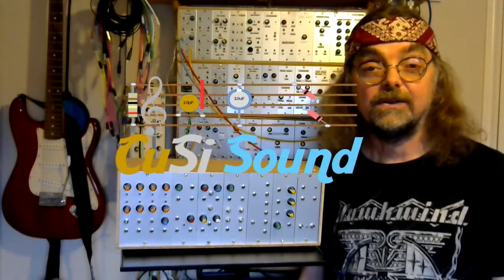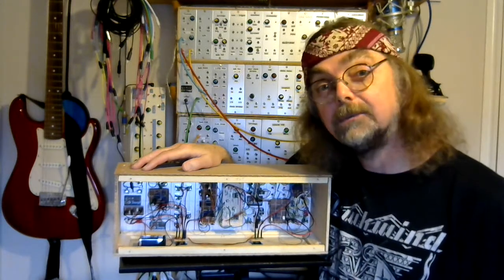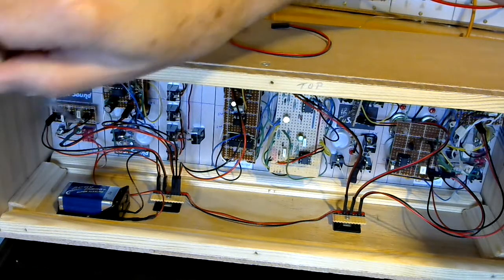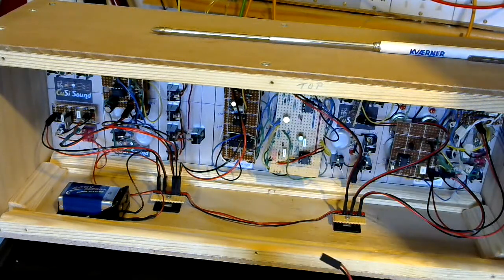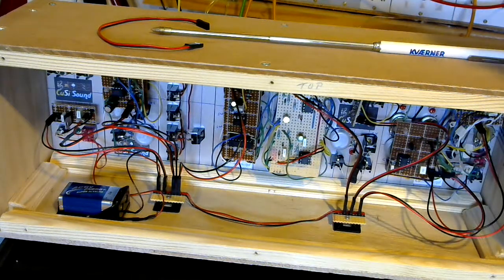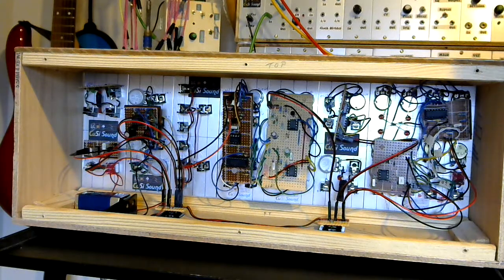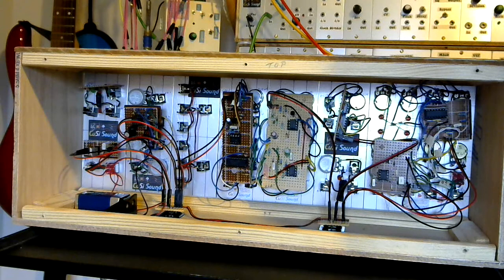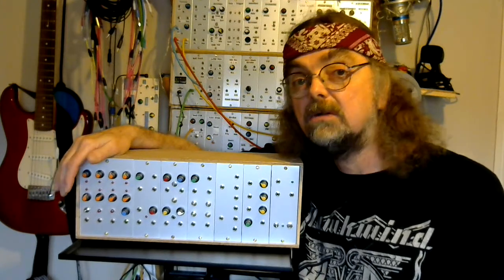Project Nine-20 DIY Modular Analogue Synth : Power and Passives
This is the second video in the series all about my Project Nine-20 DIY modular analogue synthesizer. In this video I take a closer look at the power supply and it's distribution along with the passive modules in the synth; patch bay, vactrol VCA and low pass gate (LPG). I have included links in the video to more detailed build instructions where I have taken the design from my other DIY synthesizers.

I got the circuit design for the LPG from Carmello Azzarello, check out his instagram feed